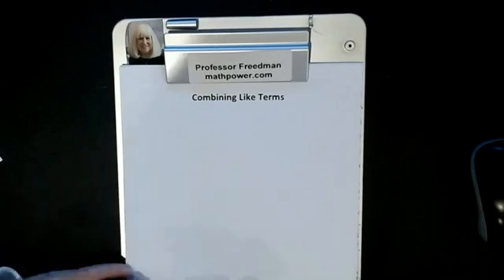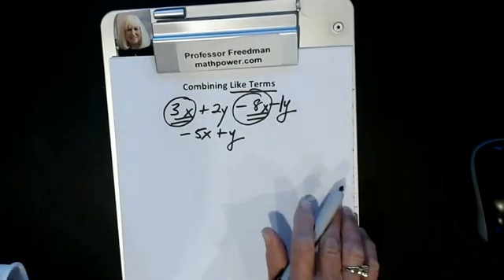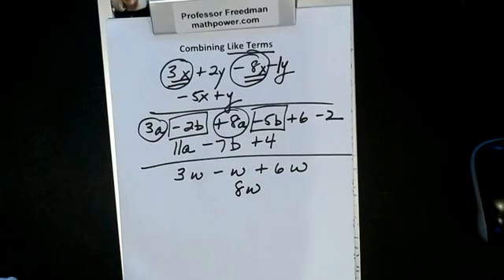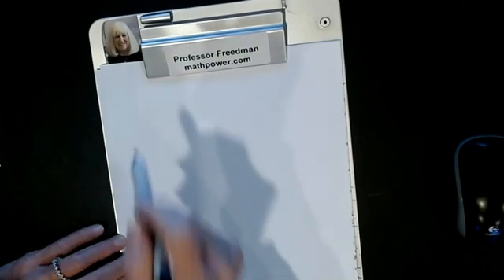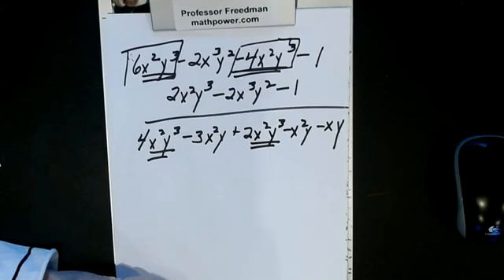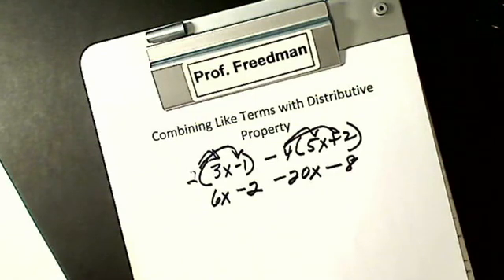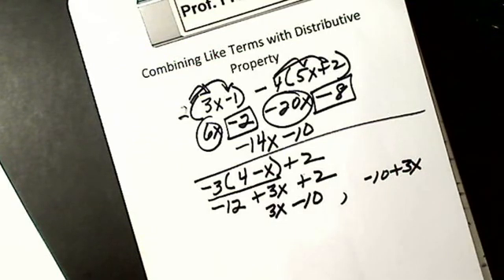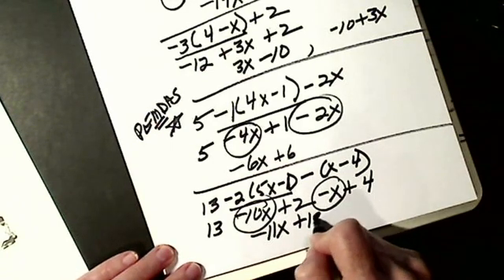Combining Like Terms2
Combining Like Terms with Distributive Property